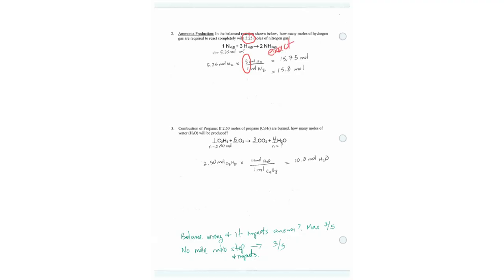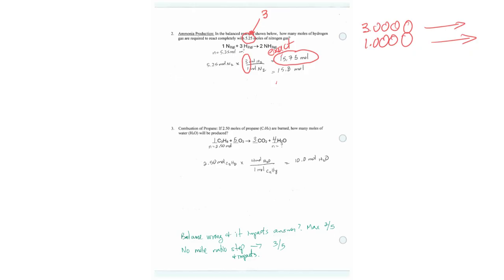sig figs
00:00 Slide 1
01:34 Slide 2
01:46 Slide 3
02:42 Slide 4
03:48 Slide 5